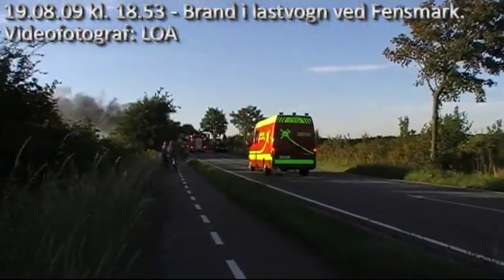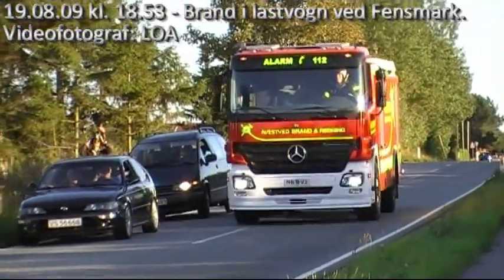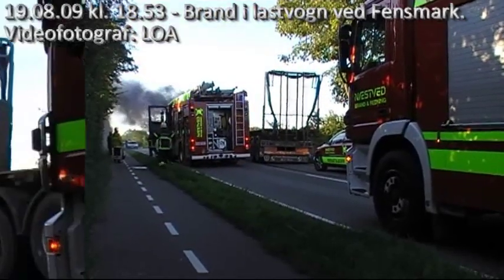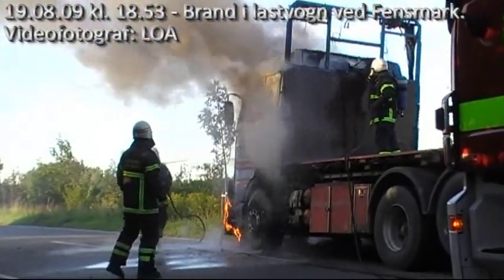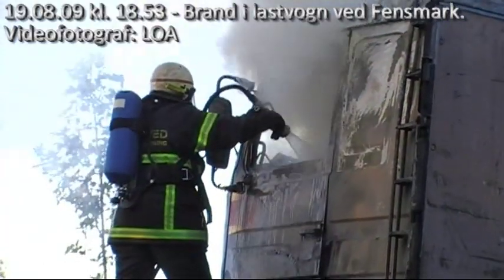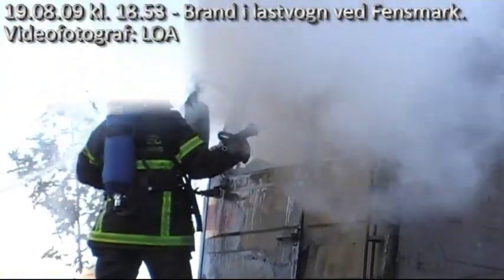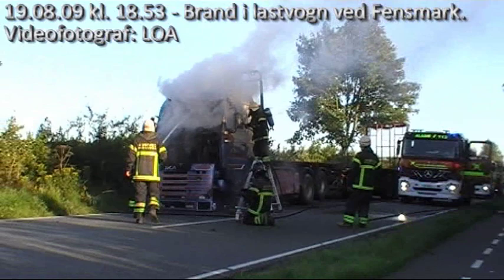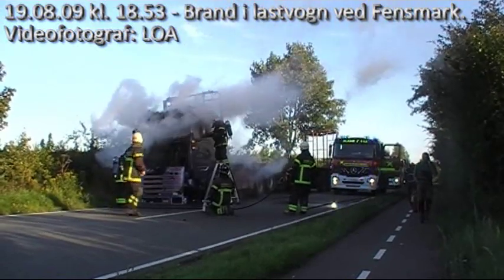112-Næstved 190809 Lastbilbrand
Af ukendte årsager gik der her til aften d. 190809 kl. 18.53 ild i en lastvogn kørende på Holmegaardsvej imod Fensmark, så Næstved Brand & Redning måtte endnu engang idag ud af garagen.

Pludselig hører chaufføren et knald i førerkabinen og konstaterer hurtigt at noget er galt. Efterfølgende ryger bremsetrykket til anhængeren, og lastvognstoget kommer hurtigt til standsning.

Brand opstår i førerkabinen og tager hurtigt fat - så hurtigt at chaufføren lige når at få noget enkelte ting med sig på vej ud af lastvognen - og lastvognen er straks derefter overtændt !

Næstved Brand & Redning går fremme på stedet hurtigt igang med deres slukningsarbejde. Slukningsarbejdet indebær at der i flere minutter skal vand på for dels at slukke branden, men også nedkøle førerkabinen der er hammerende varm. For at sikre sig at alle kroge i førerkabinen slukkes får den også en omgang skum.

Holmegaardsvej var totalt spærret for trafik i en lille times tid.